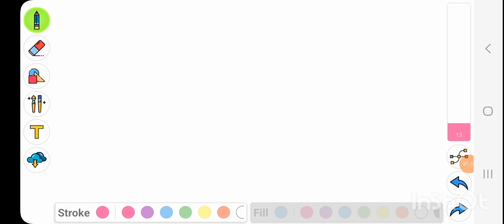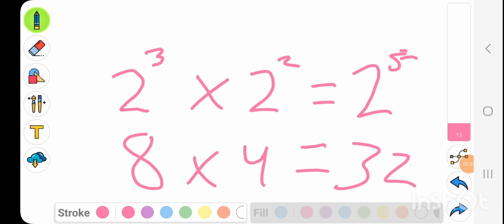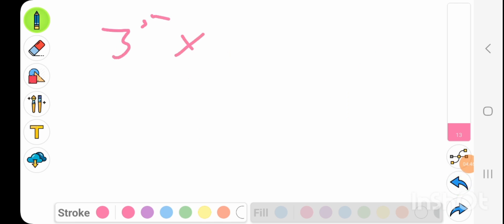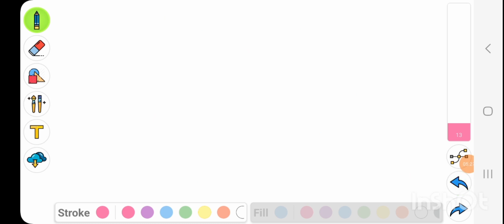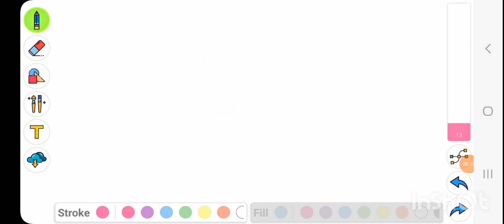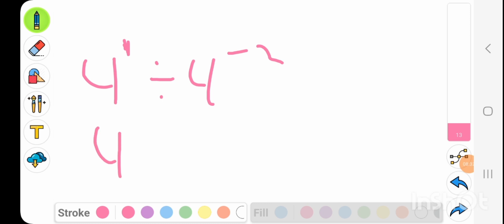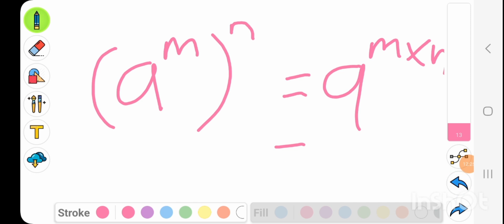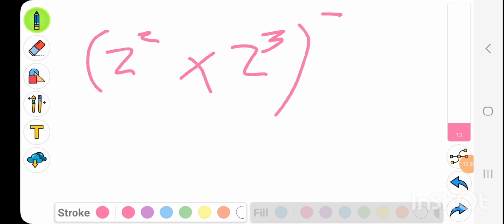MohakTube Math Tutorial Part 2! Topic: Indices, Index Laws Part 1